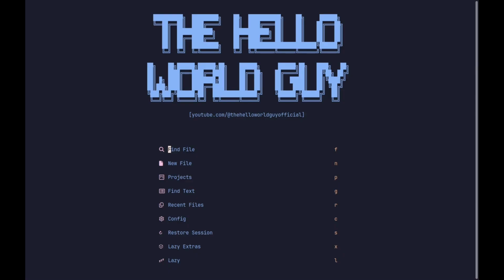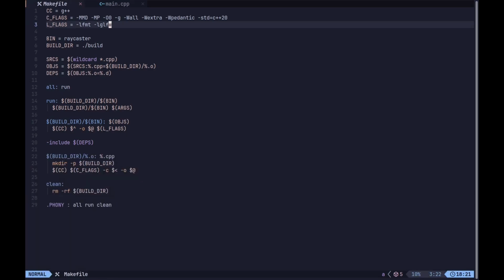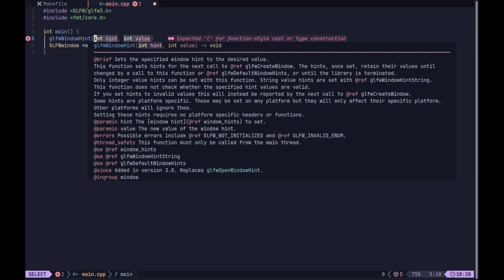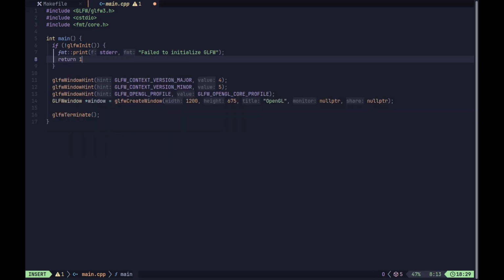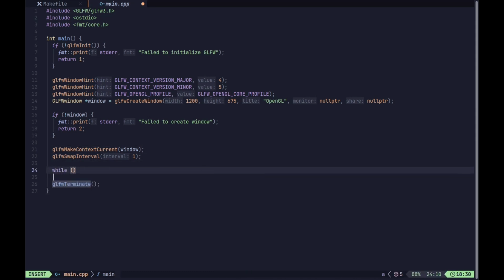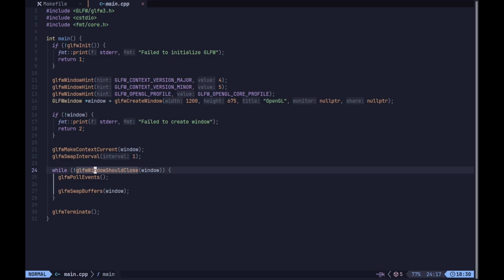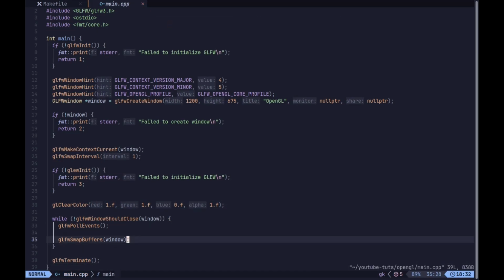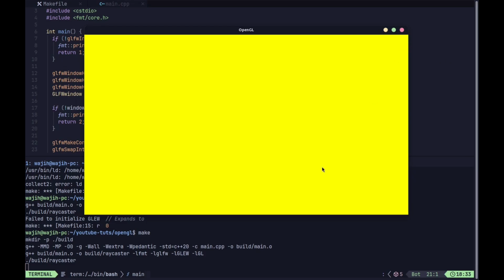Setting up a Window | Modern OpenGL #1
In this first episode, we kick things off by setting up a window using GLFW and initializing OpenGL with GLEW. This will be the solid foundation for everything we'll build in the upcoming episodes—from rendering simple shapes to creating a full 3D graphics engine using modern OpenGL techniques.

📌 In this video:
    Creating a GLFW window from scratch
    Initializing OpenGL with GLEW
    Setting up the basic render loop
    Handling errors and getting ready for rendering